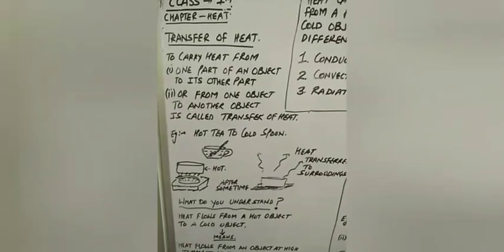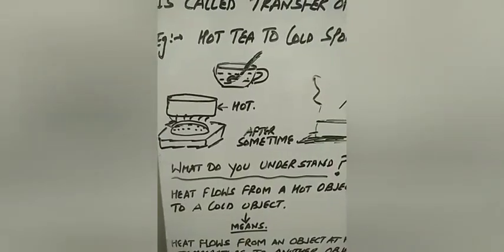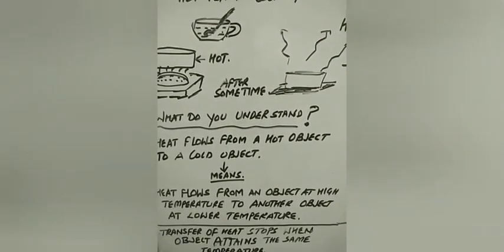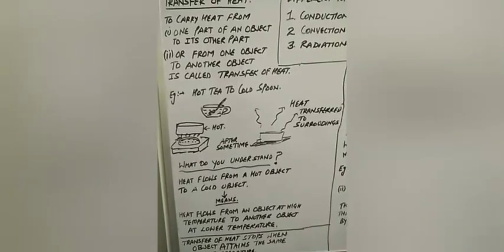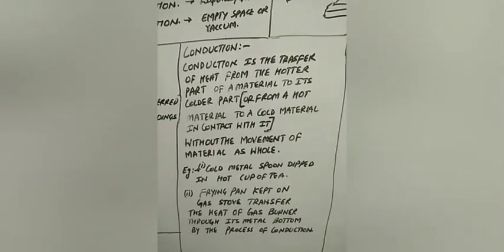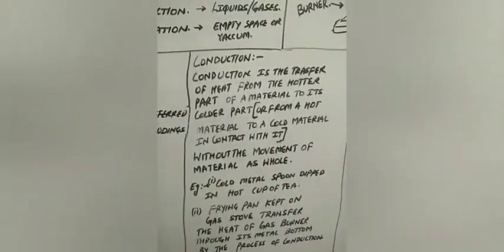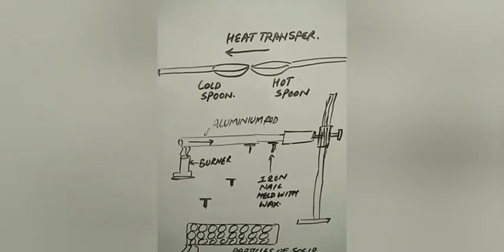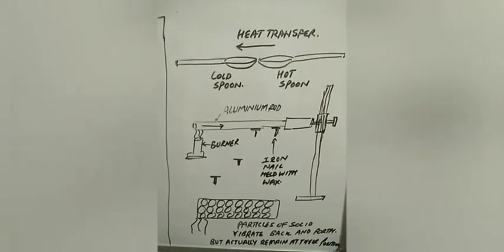CLASS 7 Chapter Heat.TRANSFER OF HEAT/CONDUCTION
Basics for class 7th Students